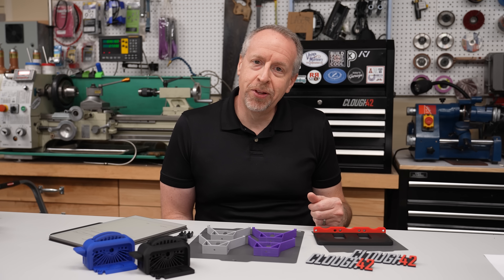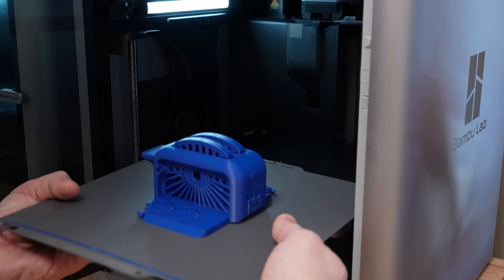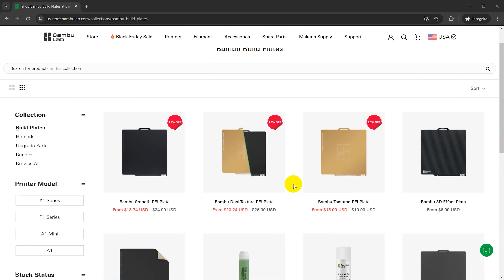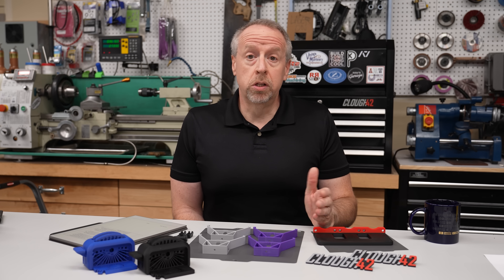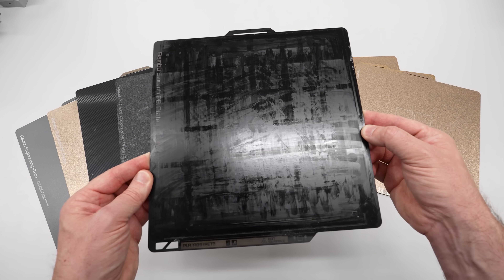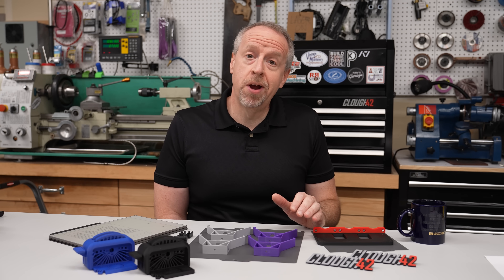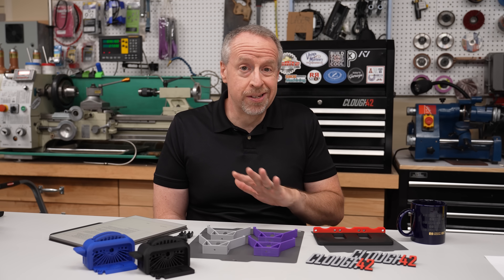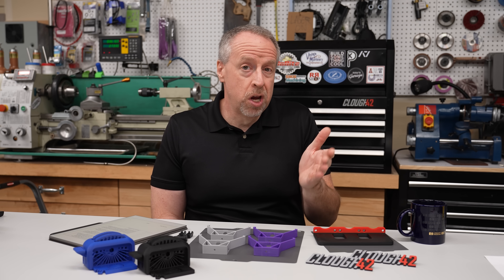Can't get your prints to stick? Try this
I tried the new SuperTack build plate from Bambu Lab.  It's pretty good.

00:00 Intro
01:59 The new build plate lineup
03:03 First test prints
04:28 Toolbox badges (first layer test)
05:28 The Torture Toaster
06:53 Printing right to the edge
08:06 Conclusions